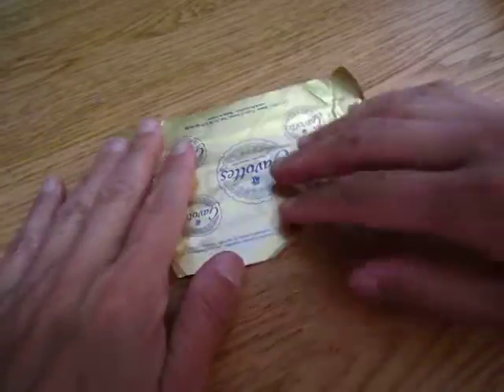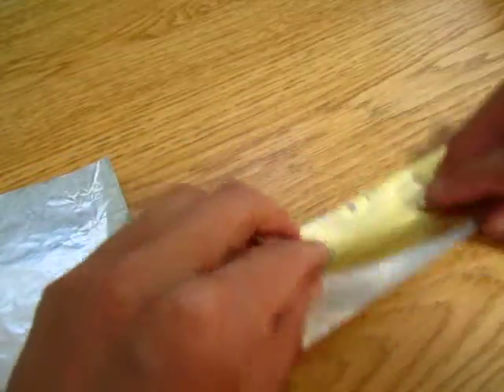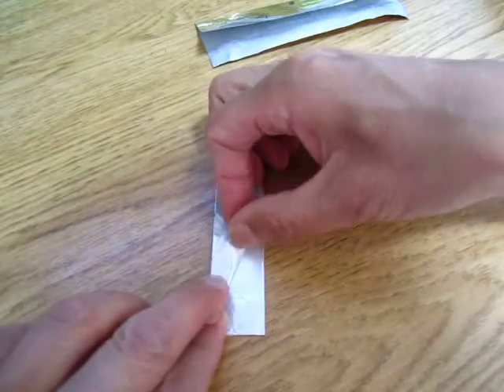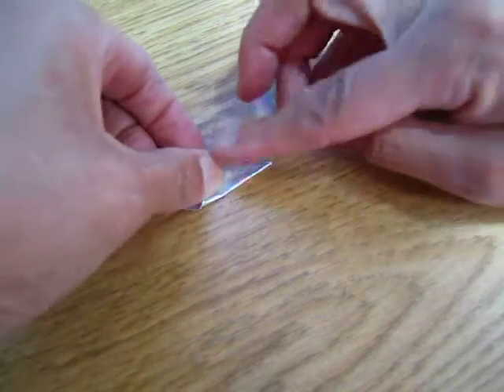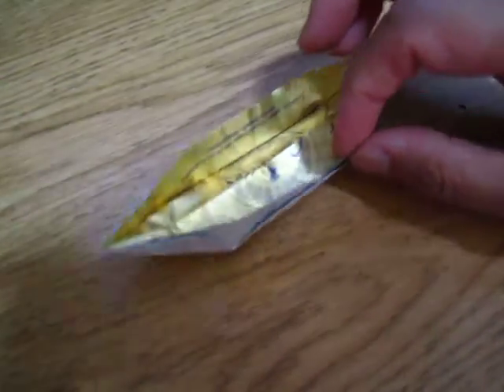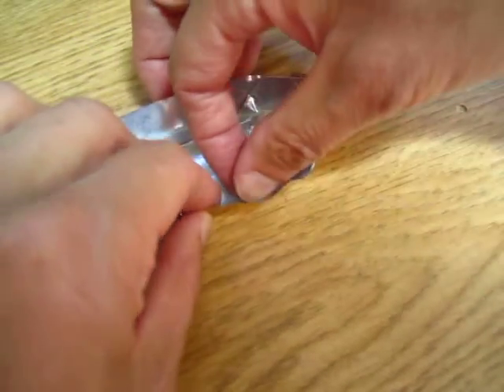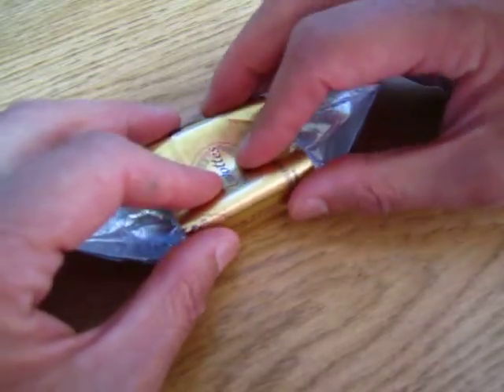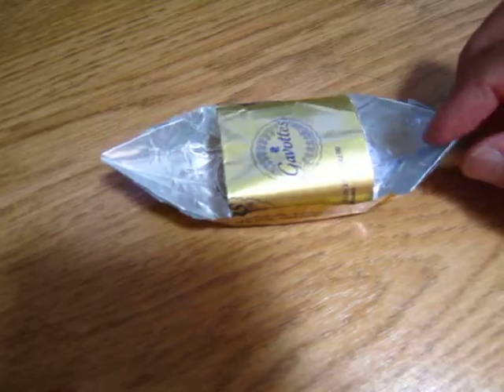Paper folding - childhood boat